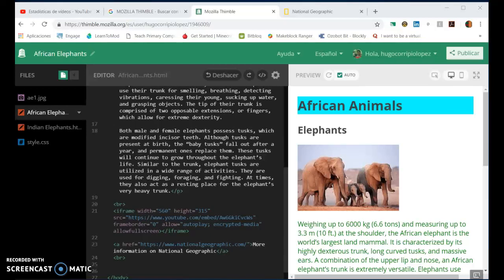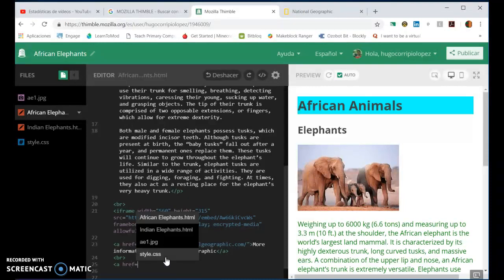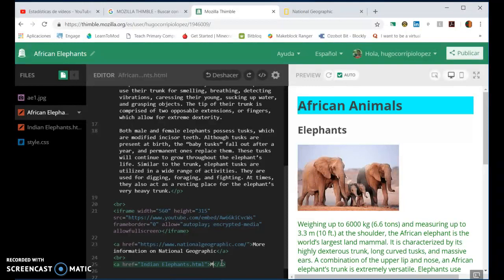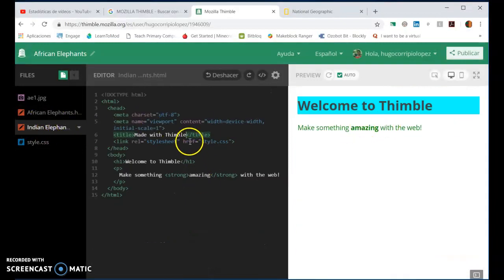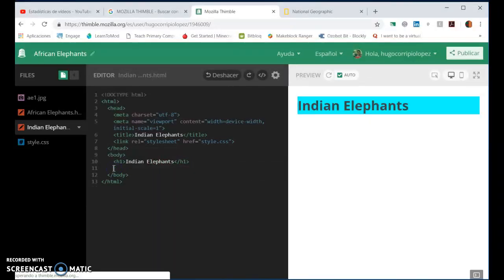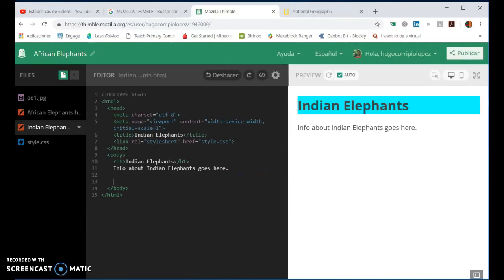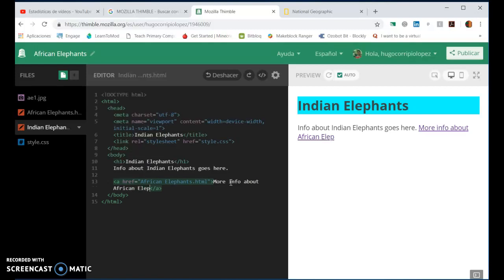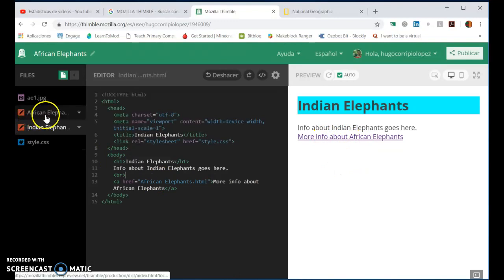HTML hyperlinks between webpages